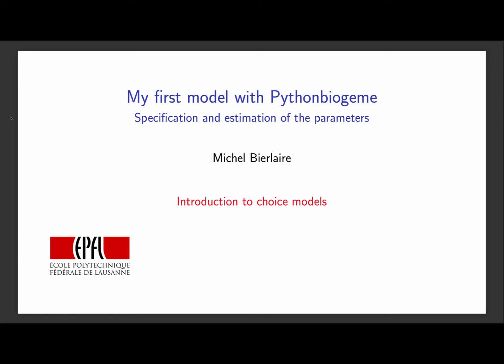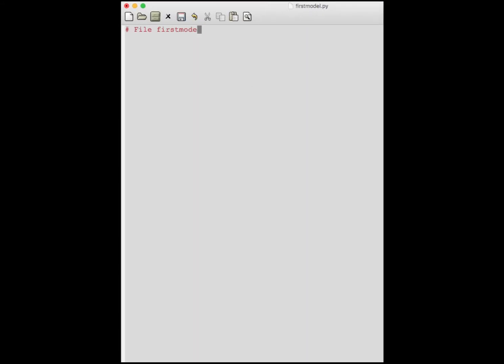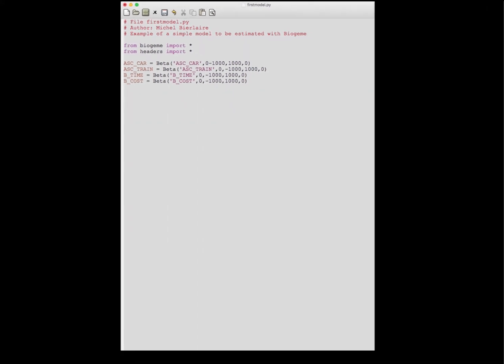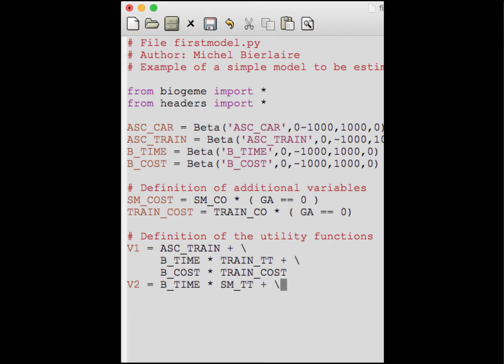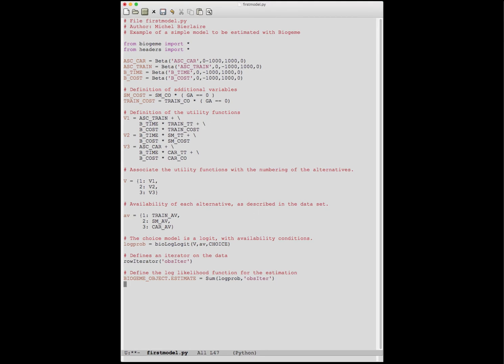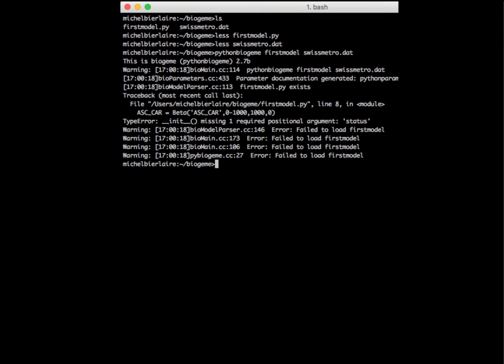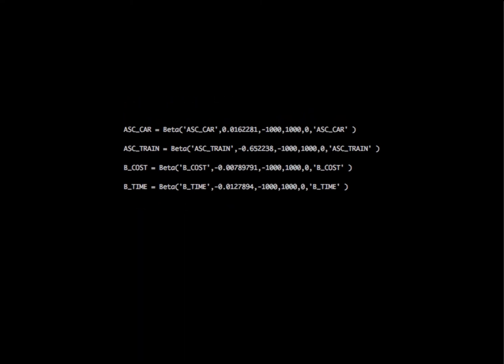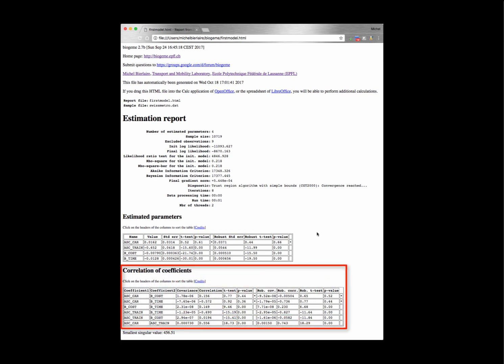My first model with PythonBiogeme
Explains how to specify a simple discrete choice model and estimate its parameters using PythonBiogeme